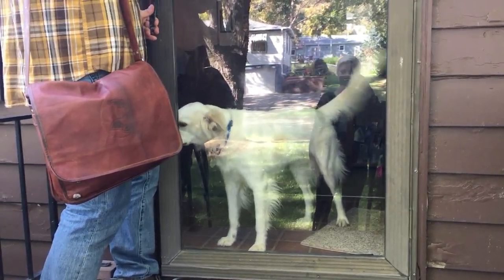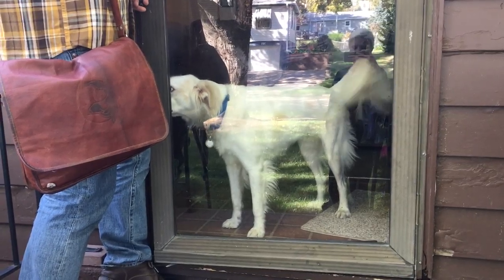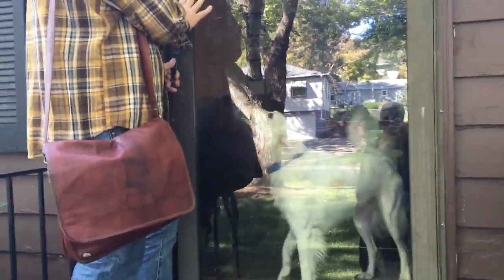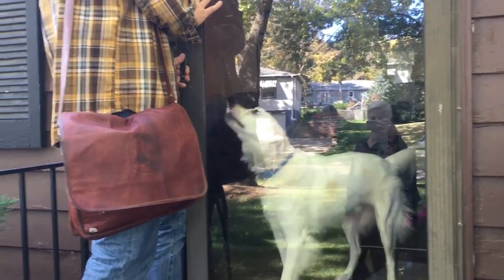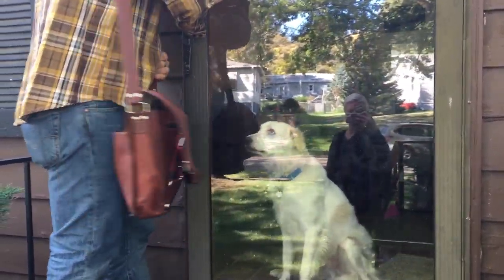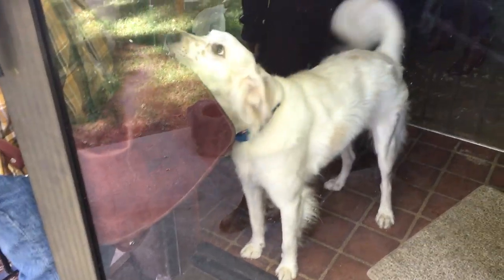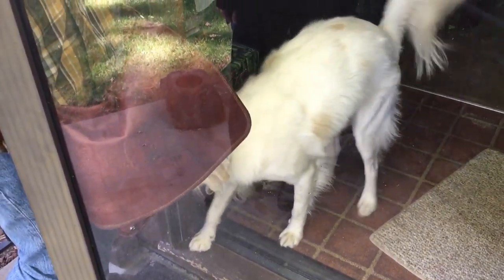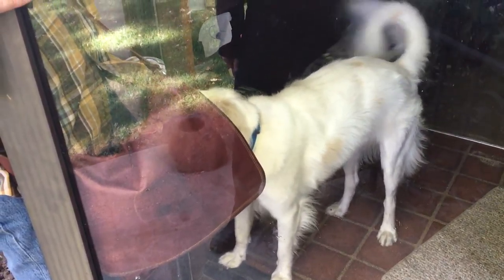Duke Gets Territorial When Meeting David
Buddy is a seven-year-old Wirehaired Griffin who lives in Omaha. Three months ago Buddy’s family rescued Duke, a one-year-old Golden Retriever / Brittney mix. The guardians set up this dog behavior training session with us to get Duke under control. As one of this guardians put it, “He took the house over immediately.”

Duke is very high energy and has difficulty controlling himself or listening. He lunges at Buddy when eating, gets excited when he sees the leash, barks a lot, doesn’t drop the ball when playing fetch and races up and down the stairs, bumping past the humans.

This is one of the videos we shot during their session.